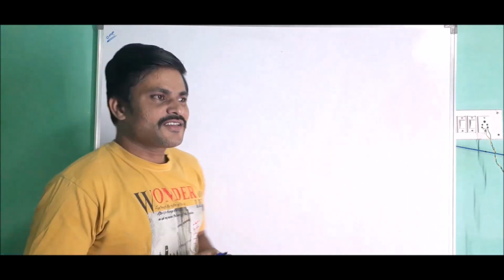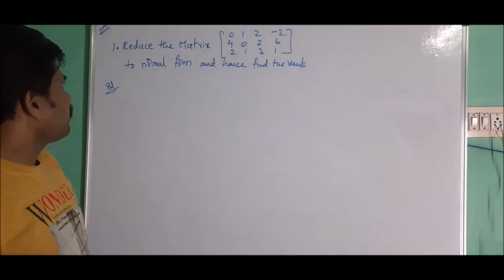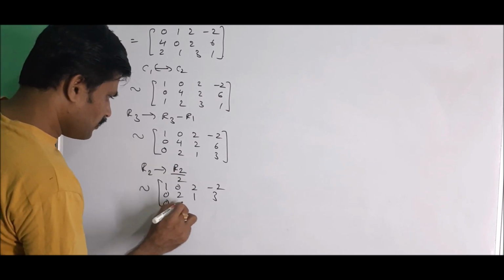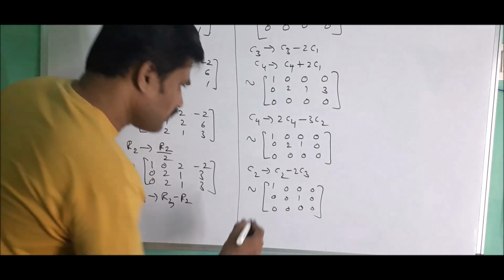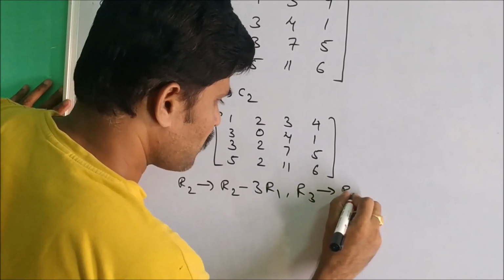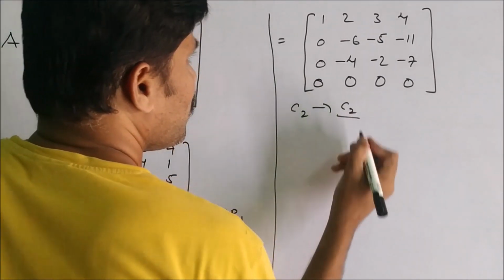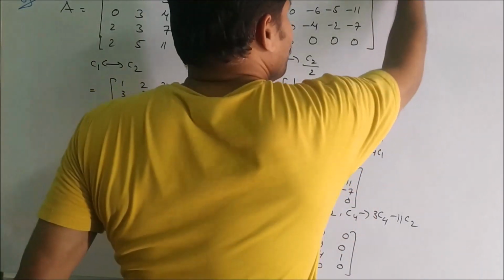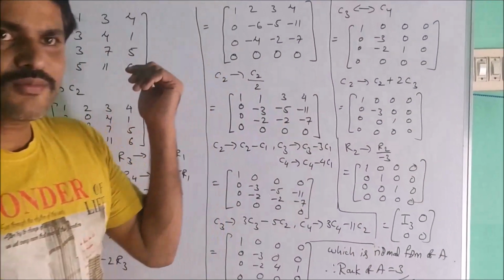NORMAL FORM OF THE MATRIX AND FIND RANK OF MATRIX IN ENGLISH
In this video I explained definition of normal form of the matrix and here I solved  two problems using this method. That is
To find rank of the matrix using normal form.